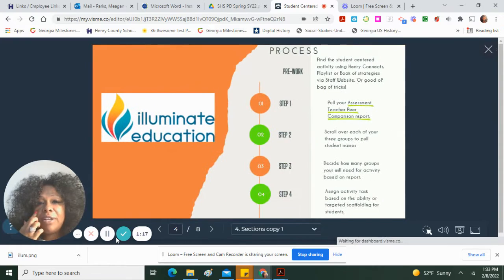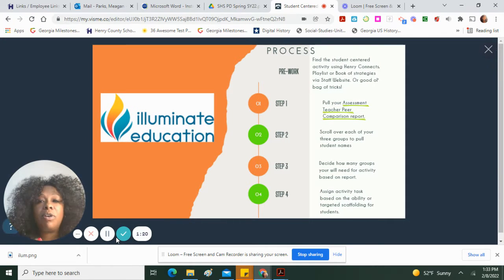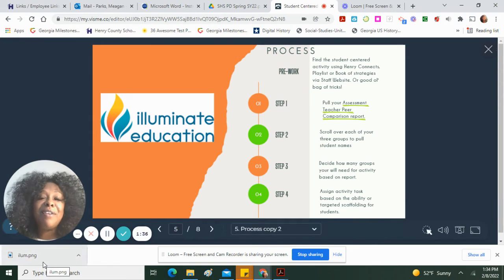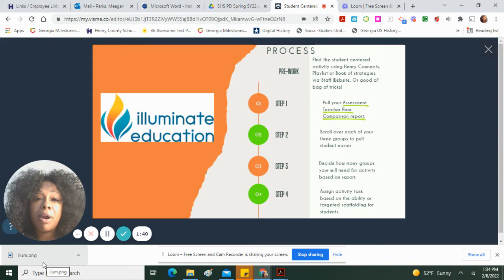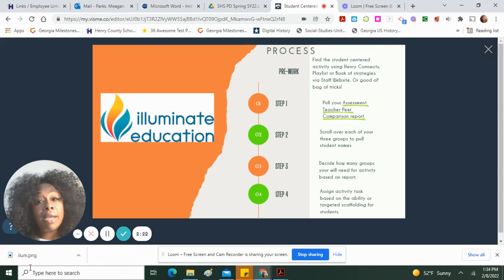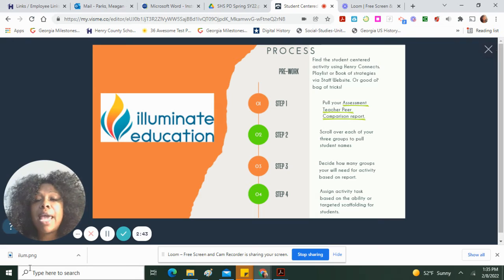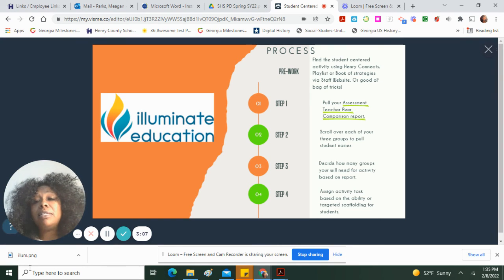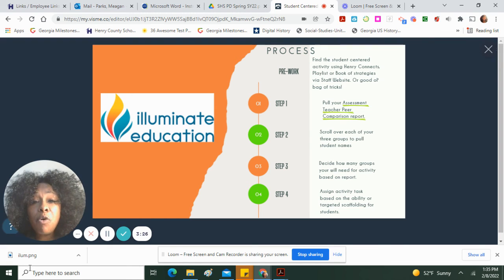Student Centered Activities Pt II